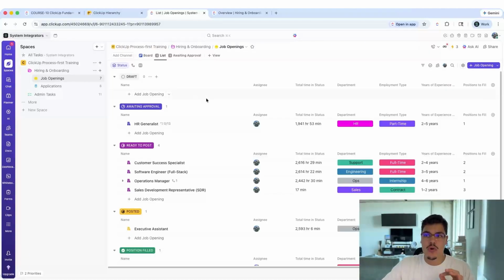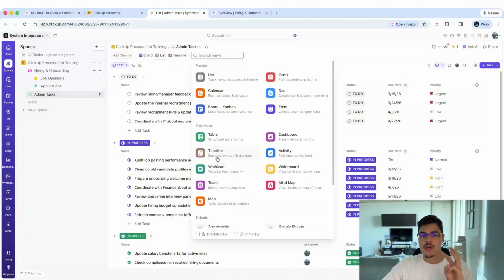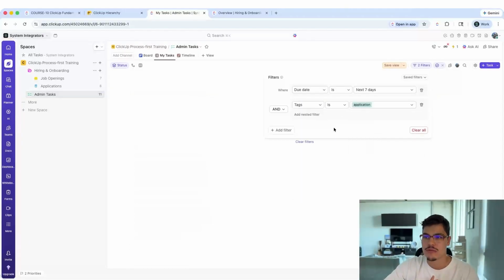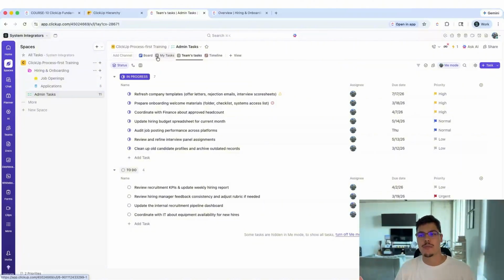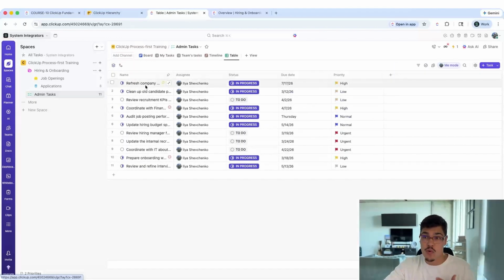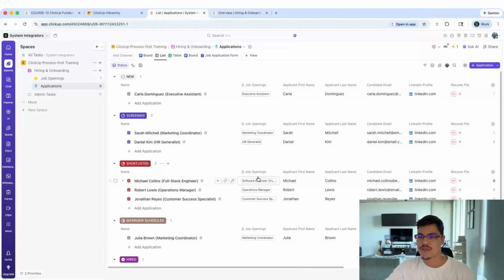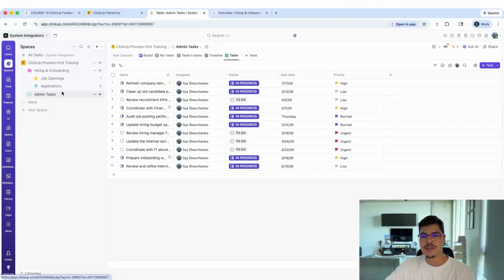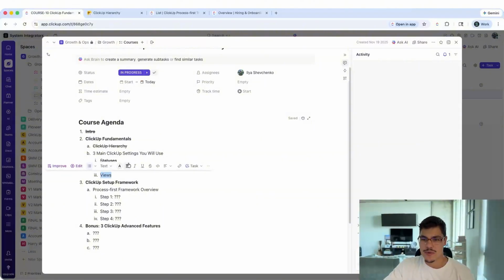ClickUp Views tutorial 2026: Create your perfect workspace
Learn how to use ClickUp Views (List, Board, Table) to organize your tasks and boost productivity.
⬇️ Free ClickUp Fundamentals Mastery course ⬇️
⬇️ Free ClickUp Setup PDF Guide ⬇️
In this ClickUp tutorial, you’ll learn how to use views to filter, organize, and visualize your tasks in the most efficient way. Whether you're managing personal tasks or a team workflow, mastering ClickUp Views will help you stay focused and productive.

This is part of a complete ClickUp training designed to help you set up your workspace right and avoid common mistakes.

⏱️ Timecodes:
00:00 Introduction to ClickUp Views
00:17 What Are ClickUp Views & How They Work
01:35 List vs Board vs Table View Explained
02:27 How to Add & Create Views in ClickUp
03:32 How to Filter Tasks (Assignees, Dates, Tags)
05:24 Using Me Mode & Task Visibility
06:07 Creating Multiple Views (Personal vs Team)
07:09 Board View (Kanban) Setup
07:48 Table View & Custom Fields
11:52 Best Practices + Advanced Structure